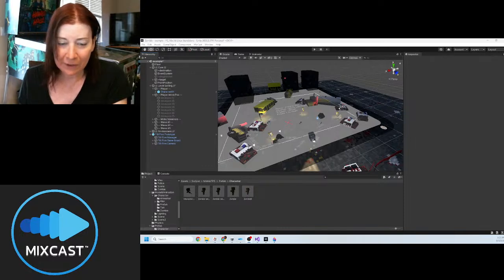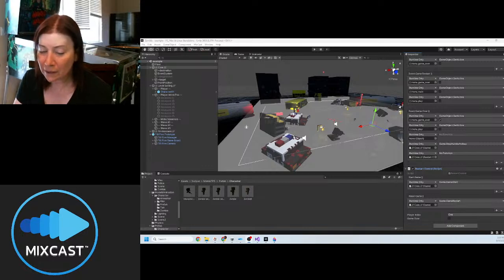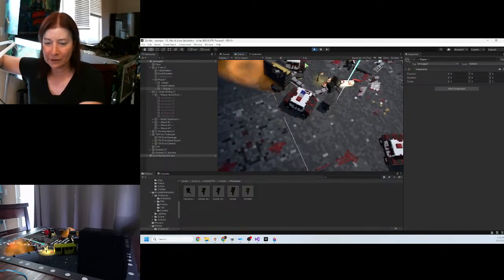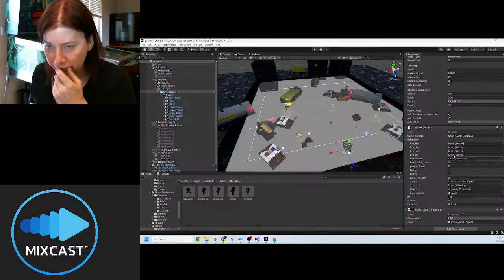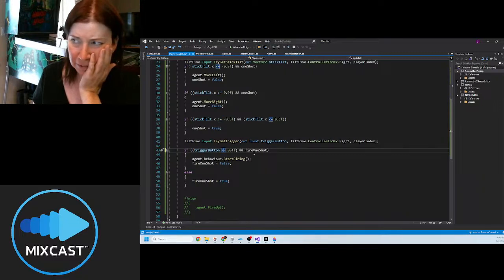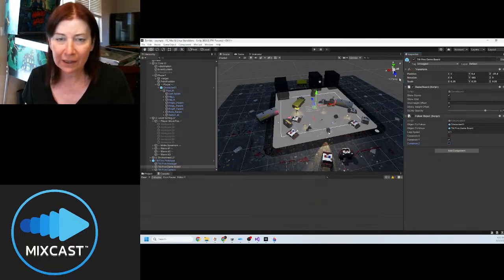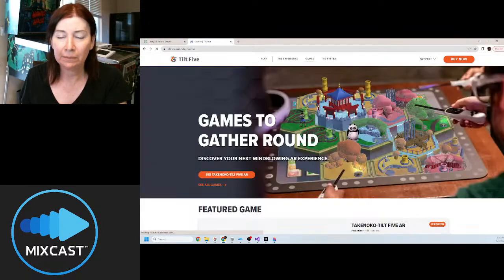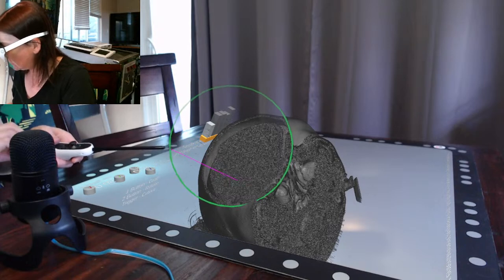Let's Make a Tilt Five Game - Part 2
I'll try as a non-programmer  to make a game for the Tilt Five gaming system that has some "fun factor".   Last time was a fiasco, so it's only up from here!